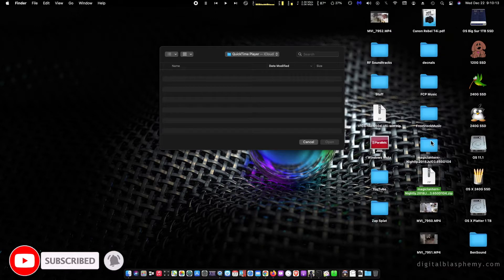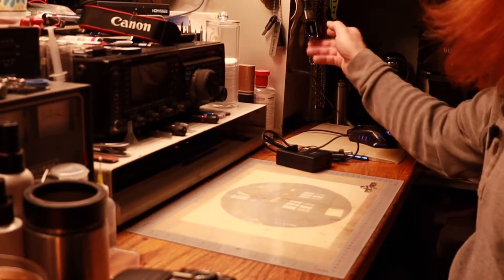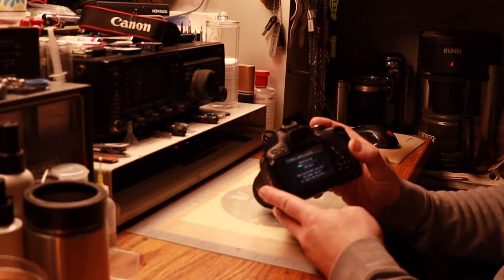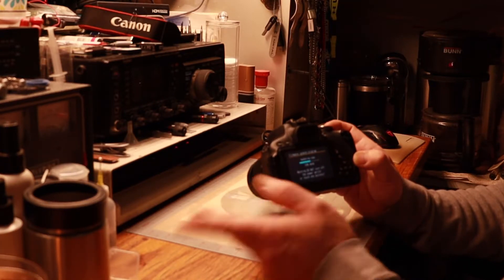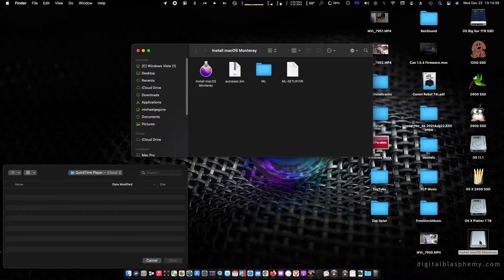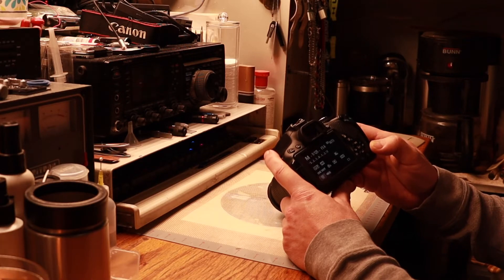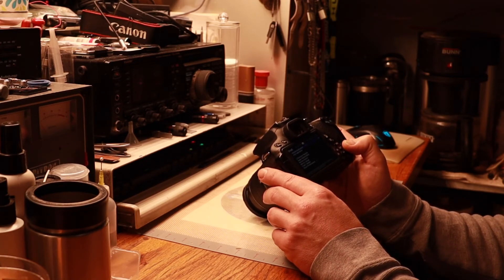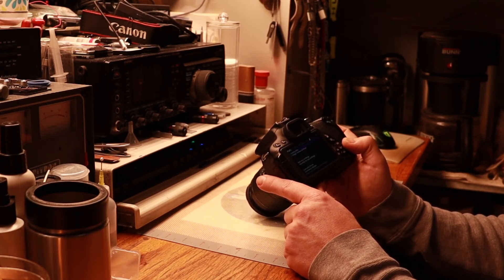Updating Canon EOS DSLR T4i Firmware and Installing Magic Lantern